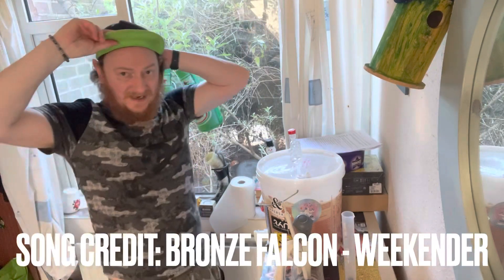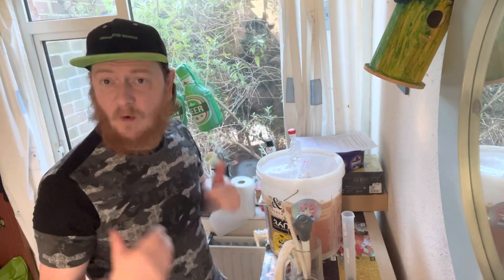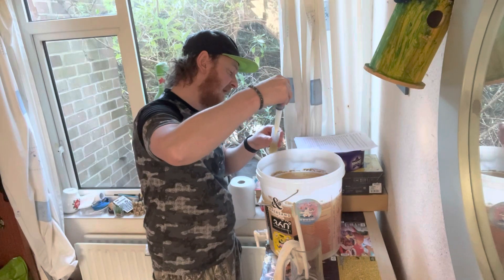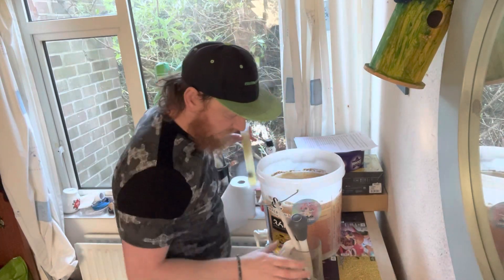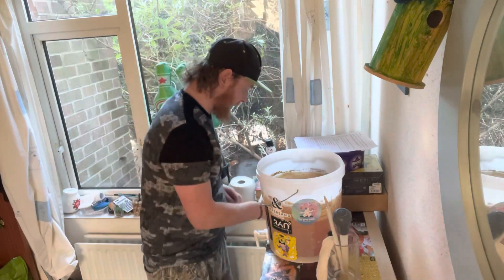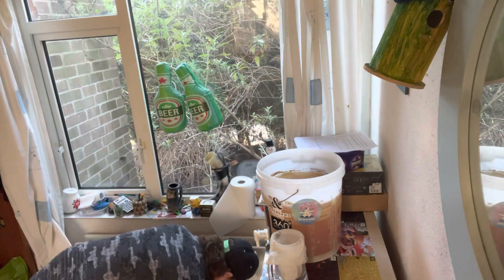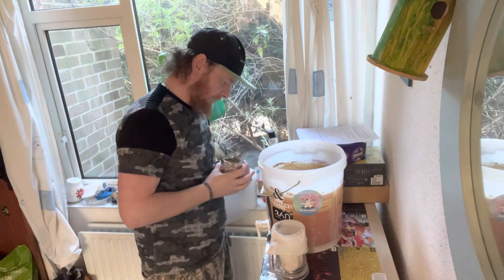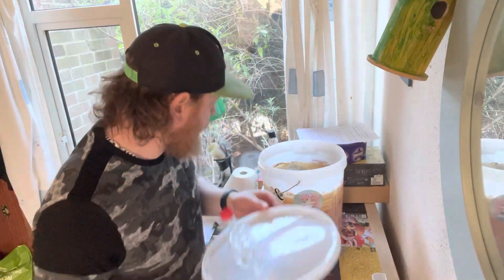Dry hopping the TOTALLY BREWED - 4 hope men on the Apocalypse IPA 🍺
Biiiig dry hop of cascade and centennial hops into local brewery’s  4 Hopmen of the Apocalypse IPA. It’s tastes freaking great already without the dry hops so things can only get better. 4 days with the hops bag and it should be time to bottle 🤞🏻 which also
Means closer to drinking 🤣🤟🏻🍺